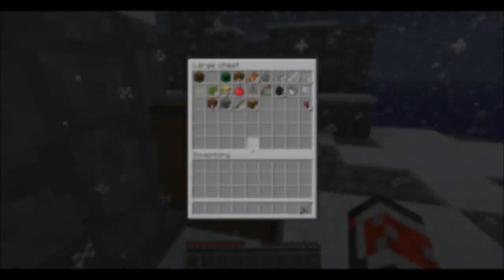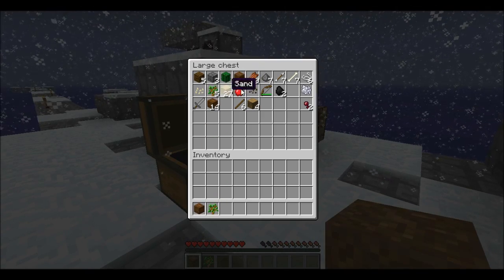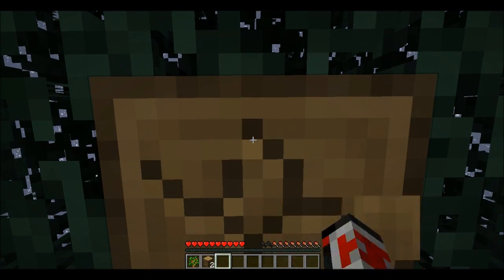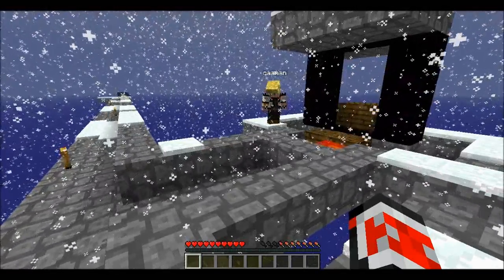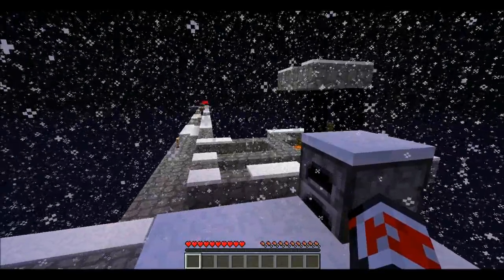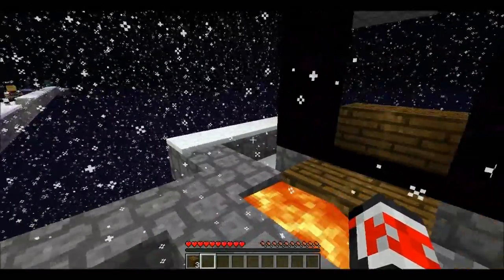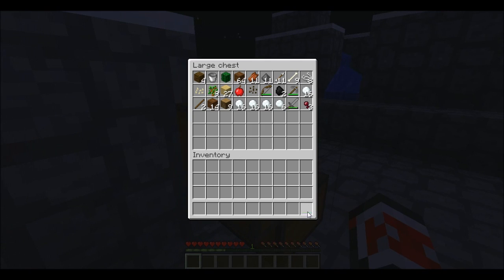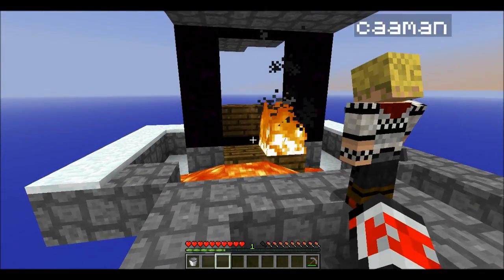SkyBlock Episode 7